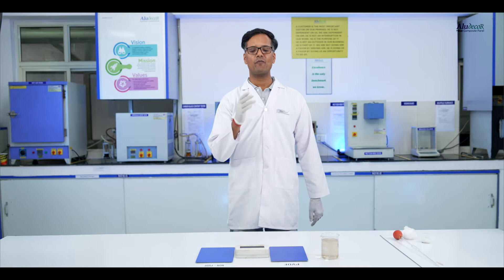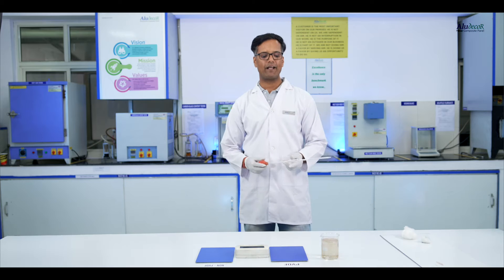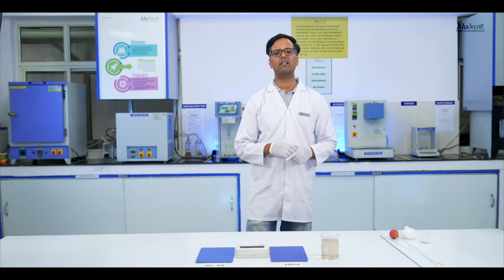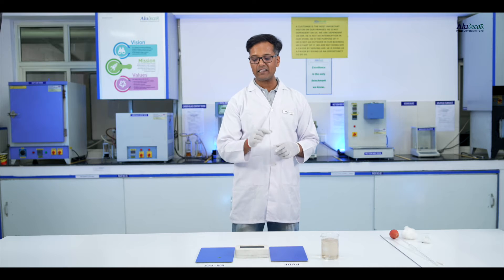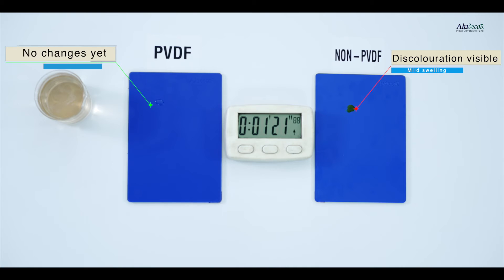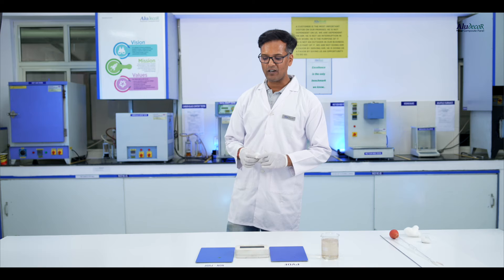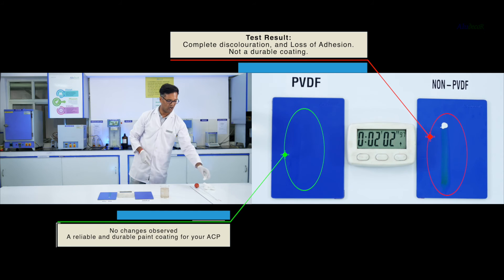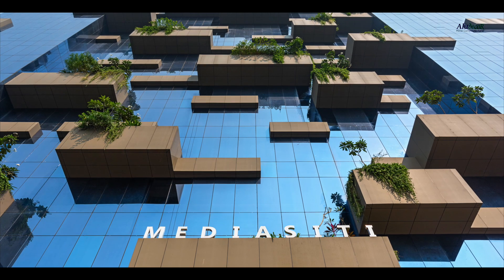PVDF vs Non-PVDF - How to Choose the Right Paint for Your ACP Sheet Coating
In this learning series, our Paint Specialist explains how you should choose the right paint for the ACP sheet. At Aludecor, it has been our continuous endeavour to create awareness about the best practices that help you to choose the right kind of ACPs. Selecting the right type of paint is an essential factor to be considered for the coating process. Here, you'll learn how you could check this factor on your own to choose a suitable ACP sheet.